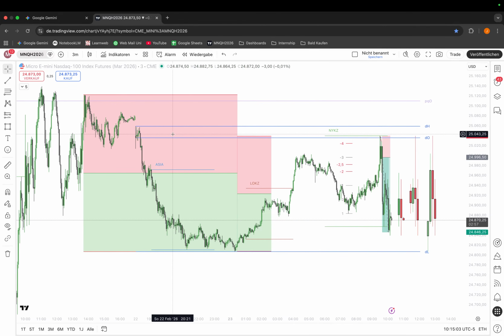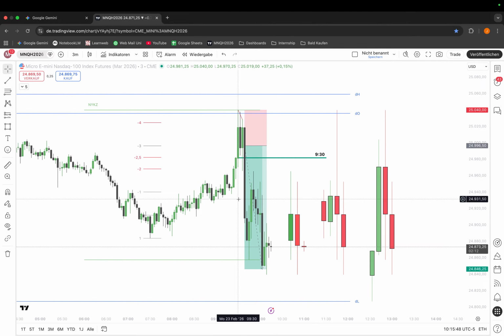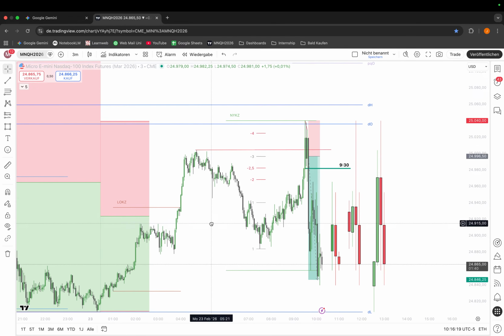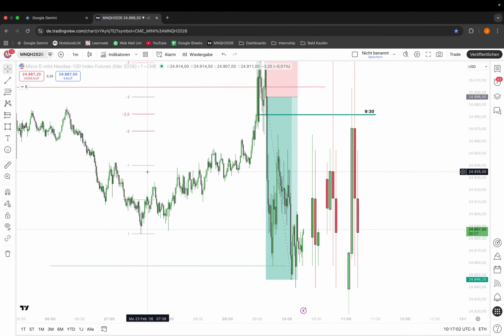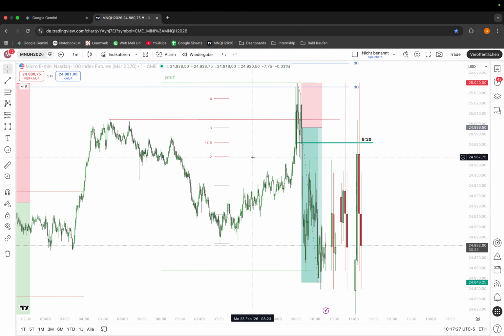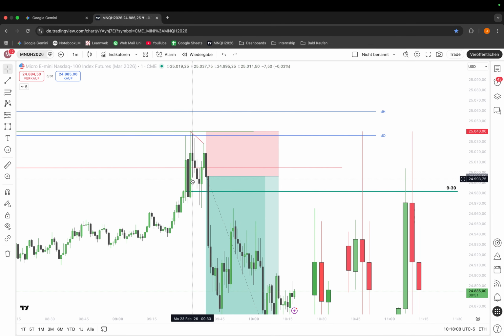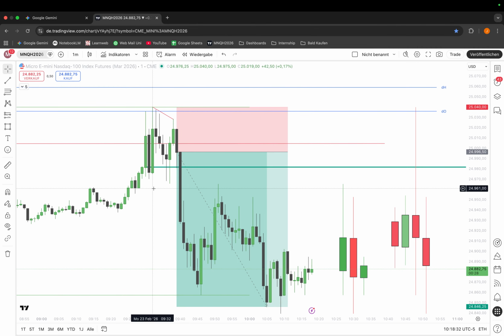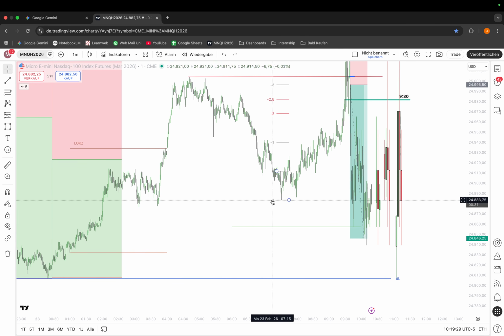$1500 Profit on Topstep with my STDV Model